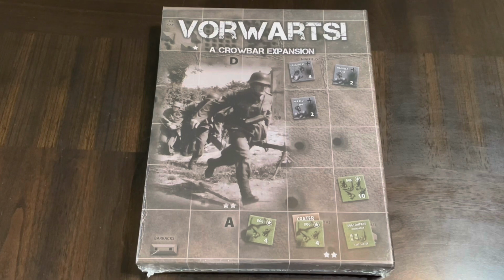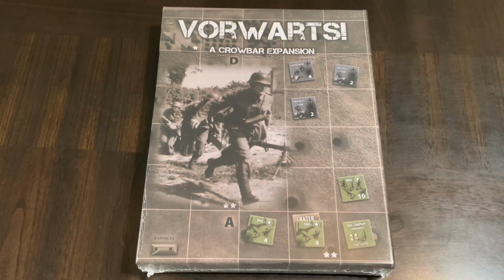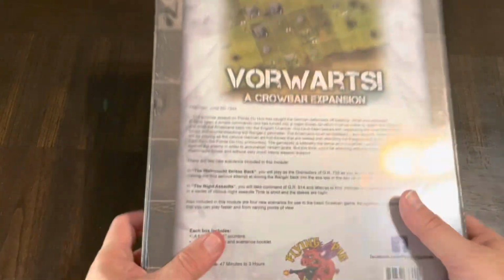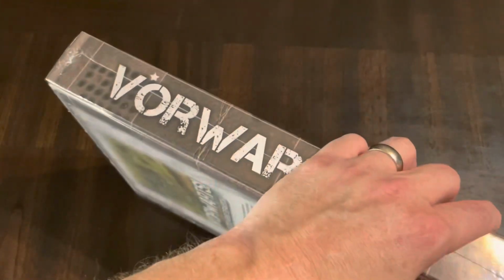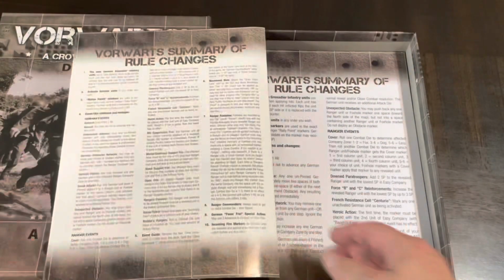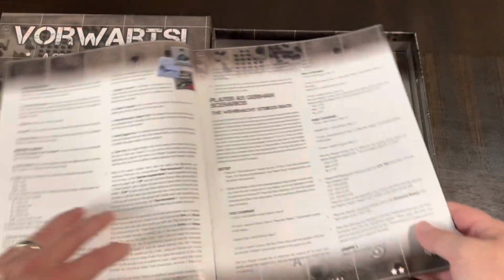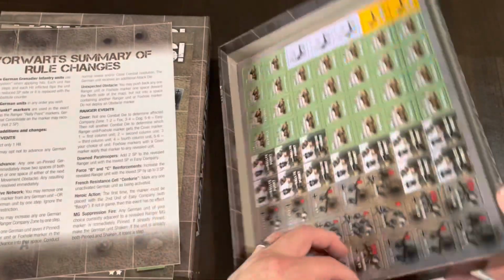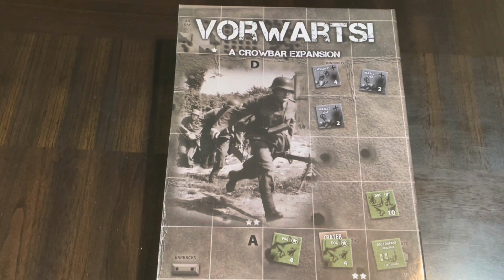Vorwarts! (Flying Pig Games) - Unboxing and Thank You! - D-Day Special Week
Compliments of the most generous Mark Walker of Flying Pig Games and Hermann Luttmann, I bring you the unboxing and quick look at Vortwarts! and expansion to Crowbar! the "solo" game covering the Rangers' D-Day assault at Pointe Du Hoc.  This expansion provides two new scenarios for to play as the Germans, as well as, some shorter solitaire scenarios for the Rangers.  Thank you Mark and Hermann for allowing me to reach the top of the cliff on D-Day Week!